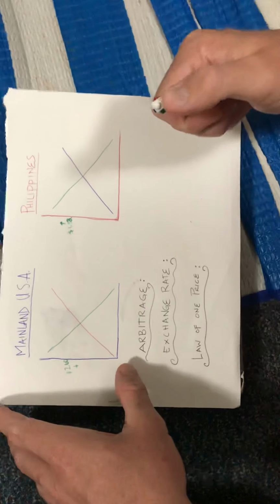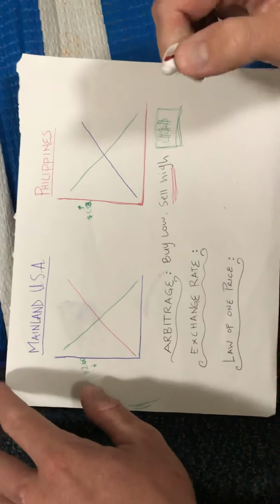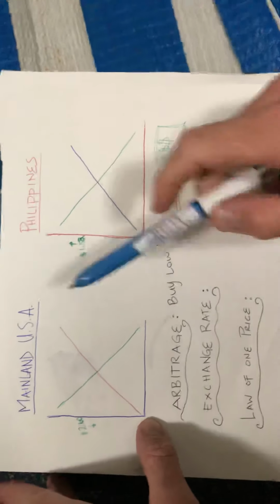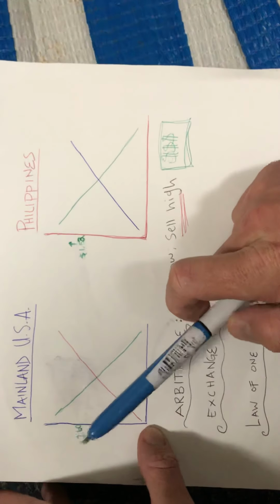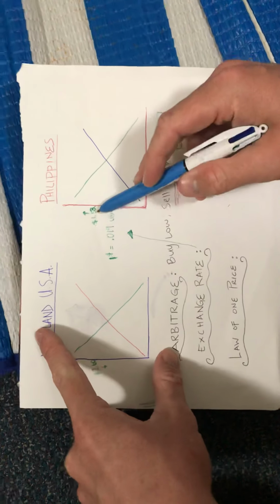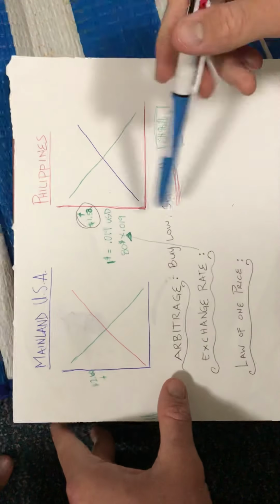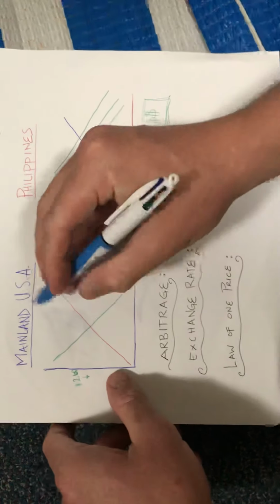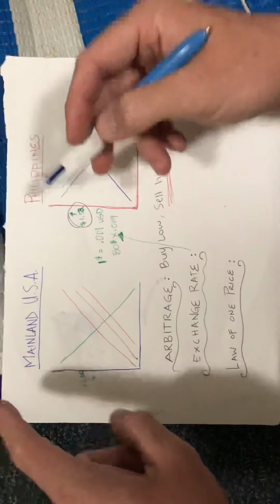Understanding Arbitrage, Exchange Rate, and the Law of One Price.